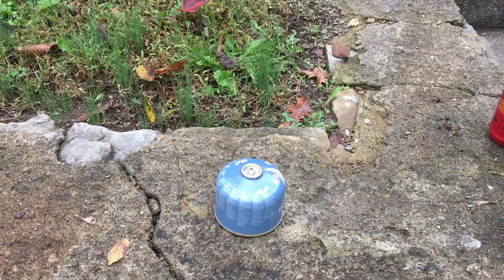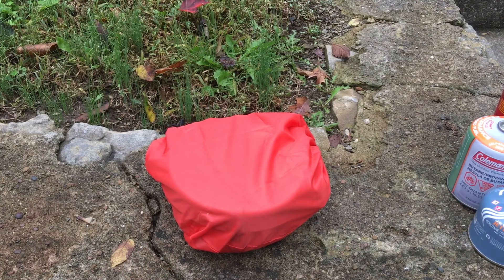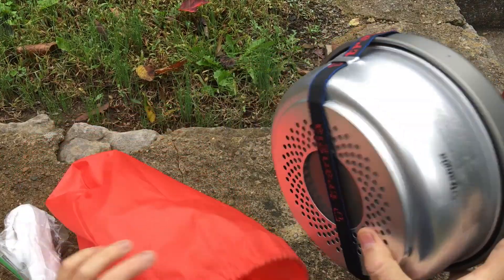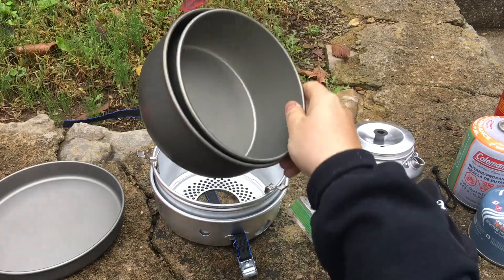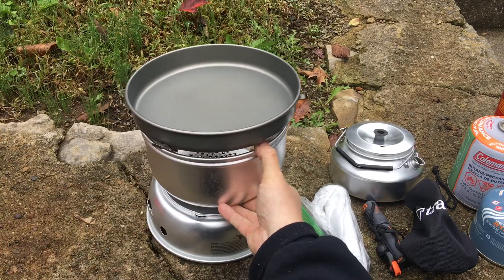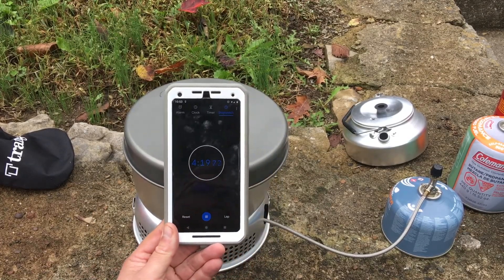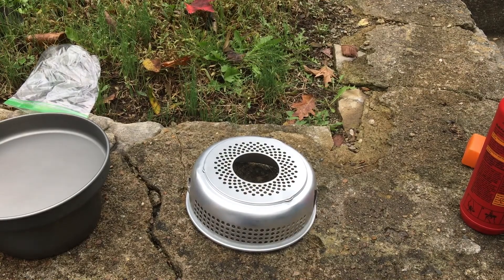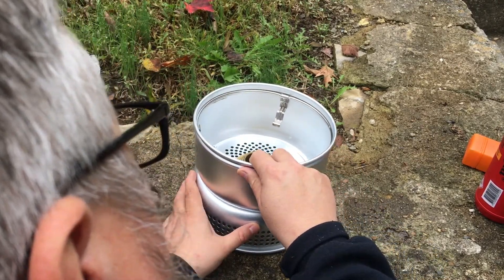Thoughts on stoves for vehicle kits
Had an issue where my family was actually using the vehicle kit during hurricane michael. I found some shortcomings in the kit. This video addresses the stove I chose to replace it with.